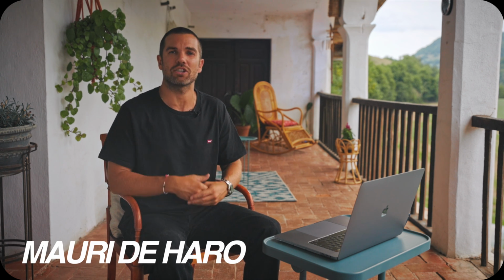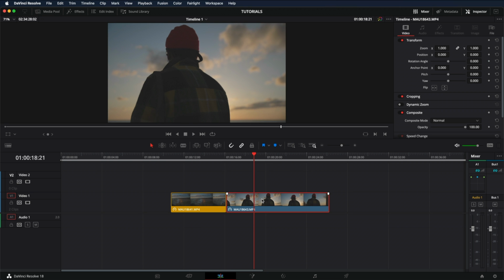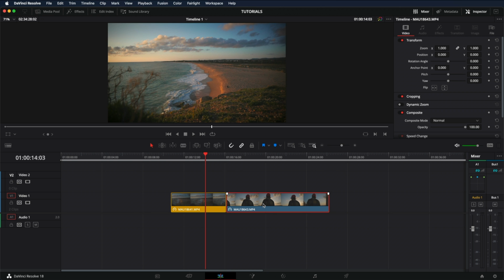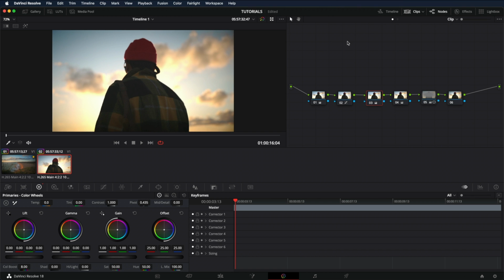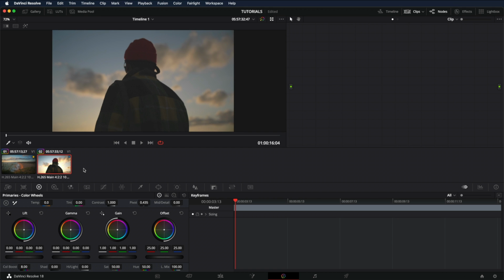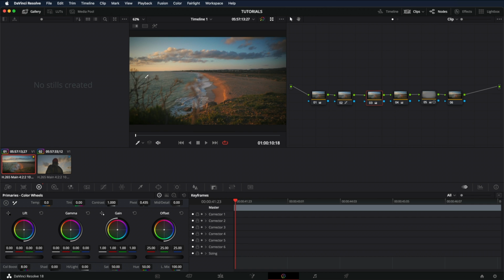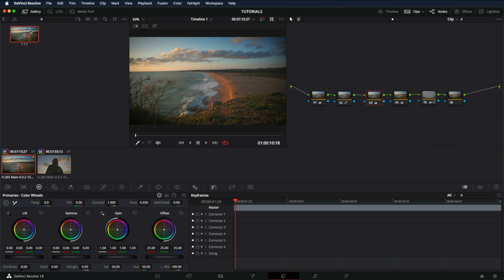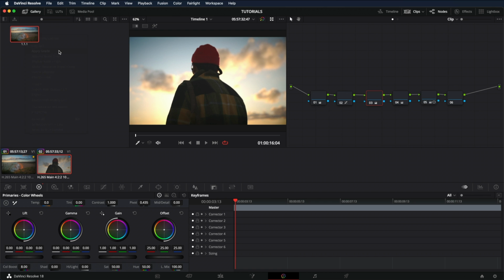How to Copy and Paste a Color Grade in DaVinci Resolve | 1 Minute Tutorial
In today's video, I am going to show you how to copy and paste a color grade in DaVinci Resolve in only 1 minute.

The gear I use 📷 🎥 💻 💡:

My favourite video/photo camera
My Cinema camera
My favourite zoom lens
My 2nd favourite zoom lens
Best prime lens
Best vlogging/wide angle lens
ND filters I use
Favourite travel drone

My go-to videomic
Best wireless mics (for interviews)

My studio tripod
Tripod head (yes I got them separately)
Best travel tripod
My favourite gimbal/stabilizer

Cheap and amazing YouTube light
Light softbox I use
Affordable light stands
Chroma + Backdrop I use

 /mauricideharo